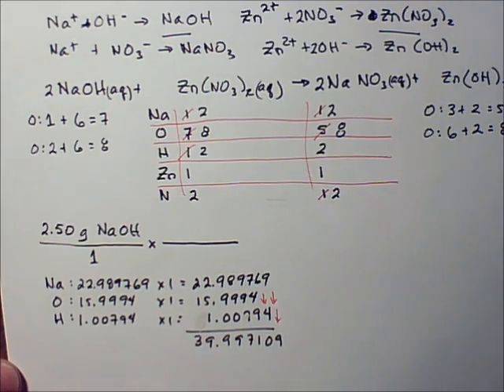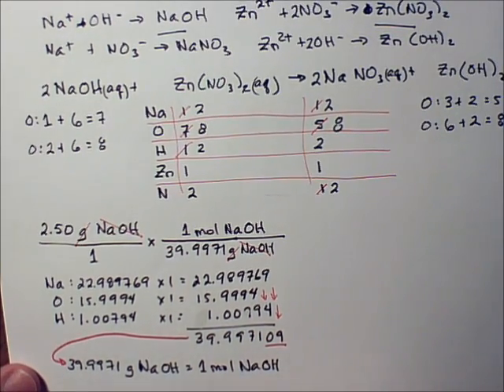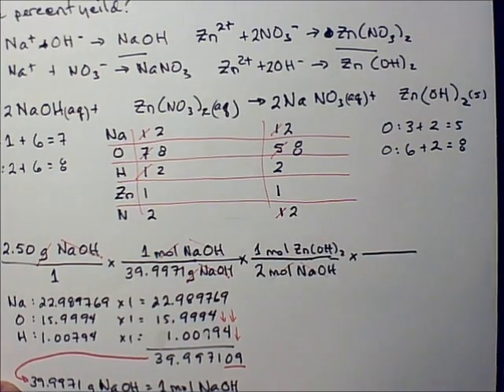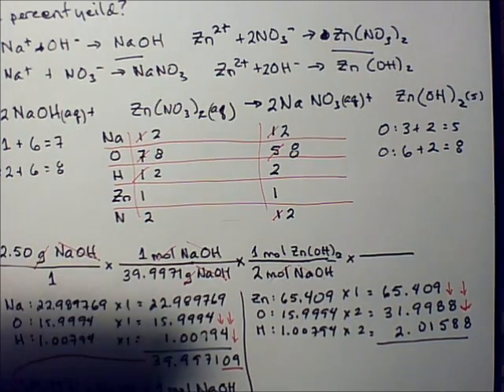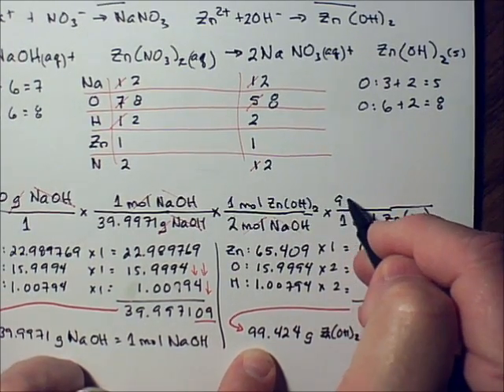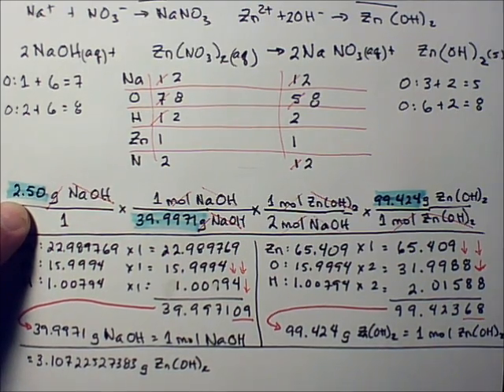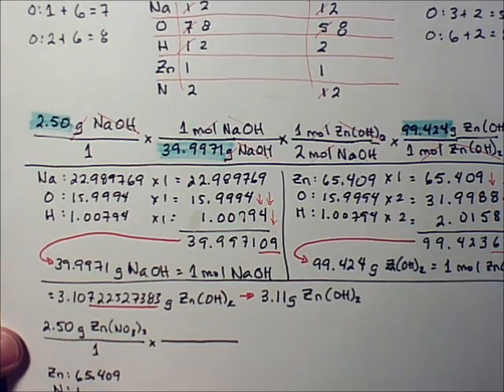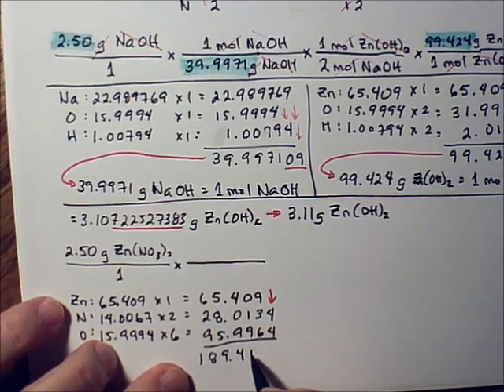Percent_Yield_Pt2